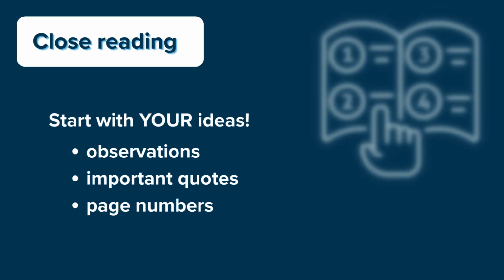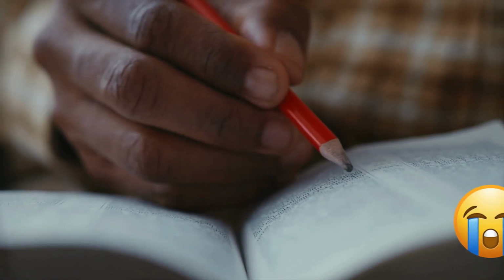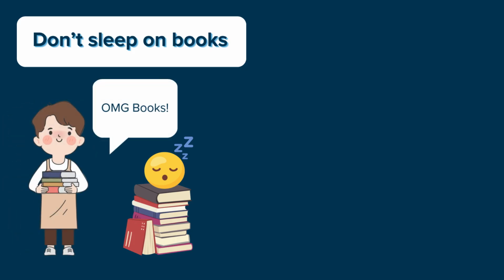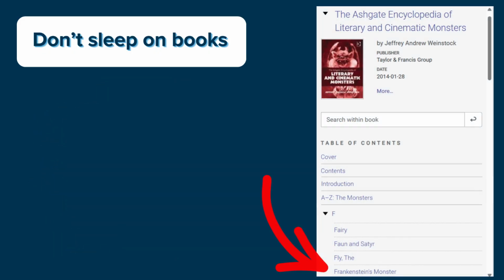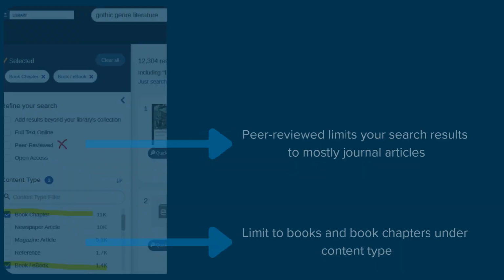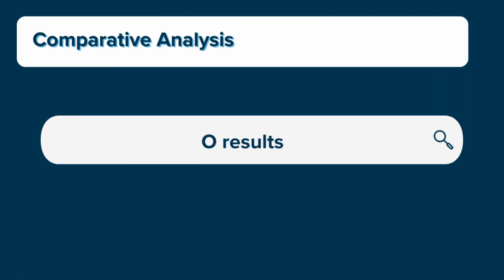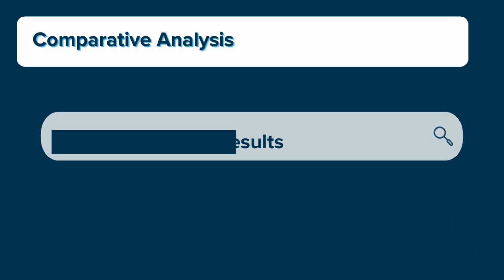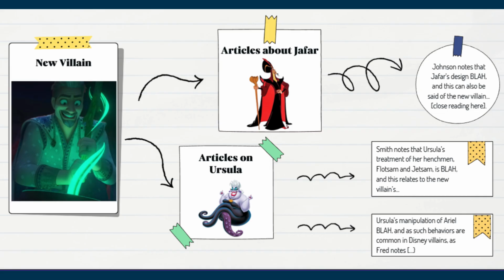Strategies for Researching English Literature